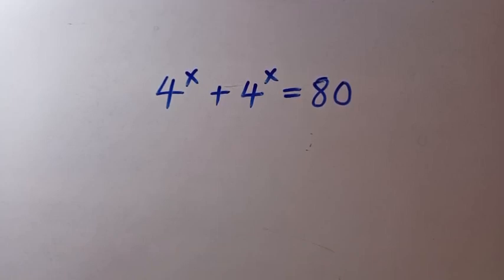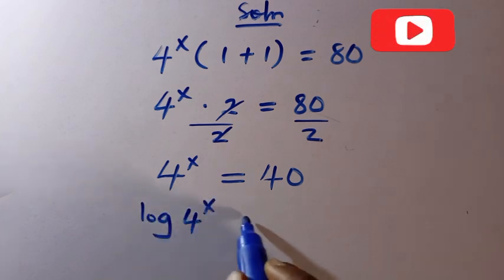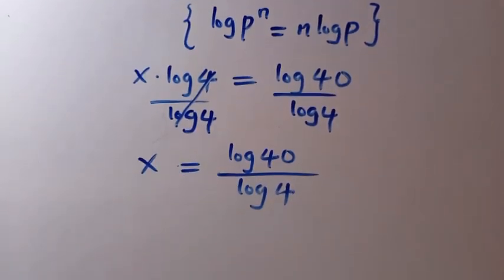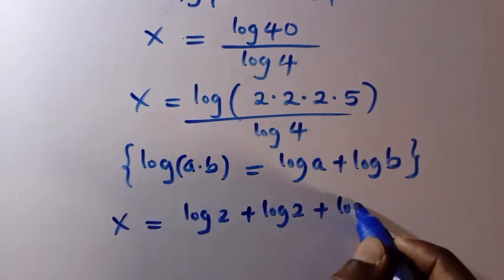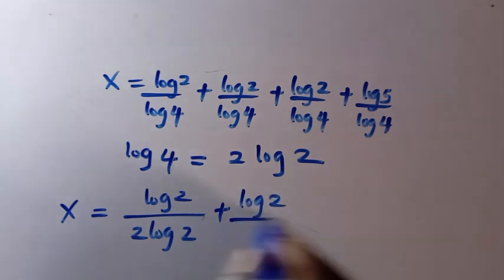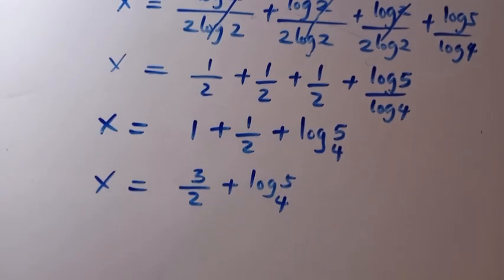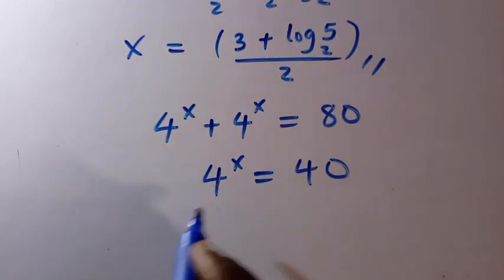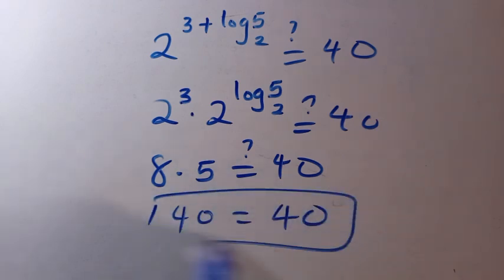Germany | Can you solve this ? | Math Olympiad